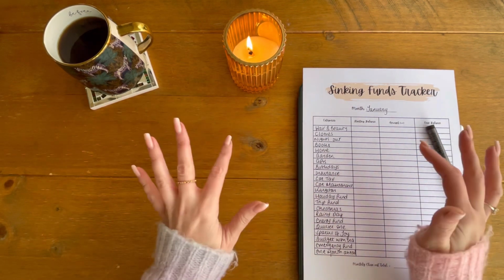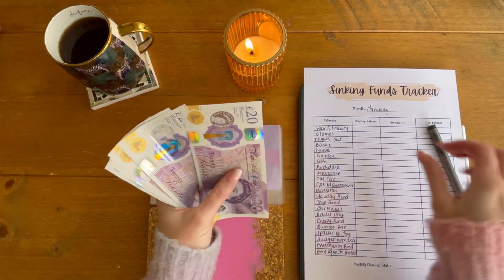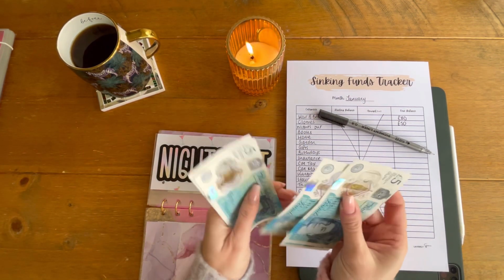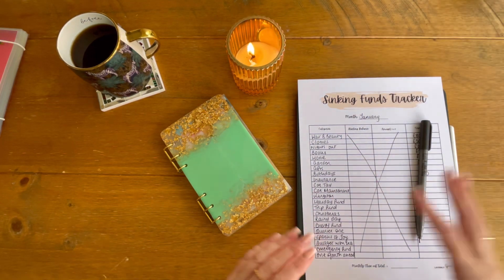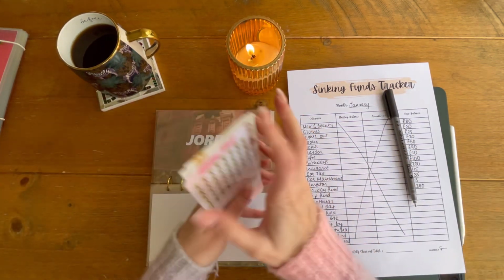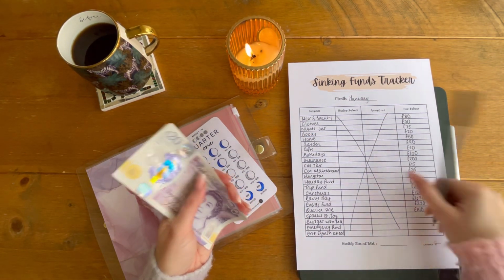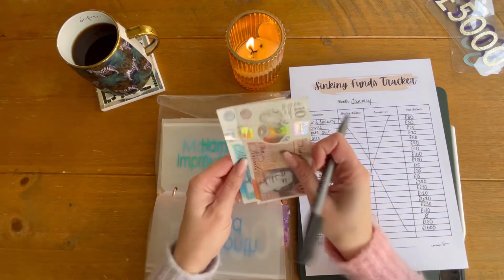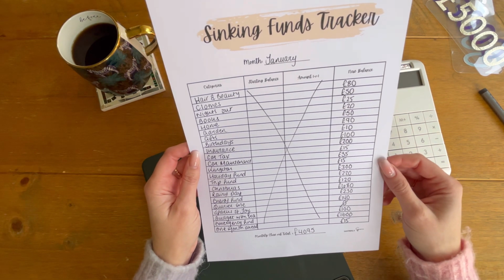JANUARY SINKING FUNDS UPDATE | COUNTING UP ALL OF MY ENVELOPES | UK CASH STUFFING & BUDGETING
Hello and welcome to my very first sinking funds update for the month of January.

In this video I count up what I have in all of my envelopes and I will do this monthly to track my finances,

Thank you to everyone who has supported my YouTube channel and etsy

The sinking funds tracker sheet is from Lavishly Symone
My resin binders are from Little Carousel Gifts on Etsy
Most of my cash envelopes in my variable and sinking funds binders are from Budget with Ira
The quarter one moon challenge is from Carocash
My sparks of joy challenge is from The Budgeting Bear